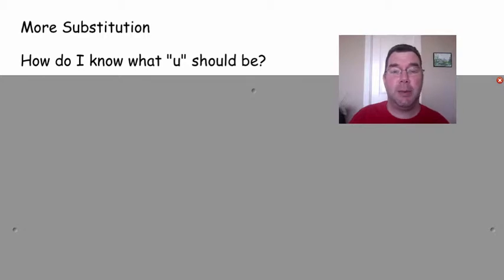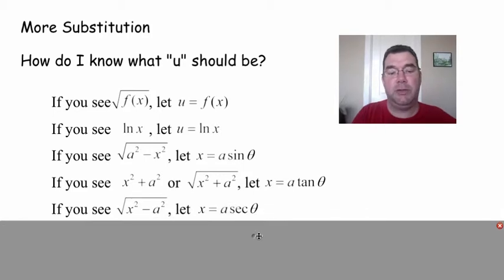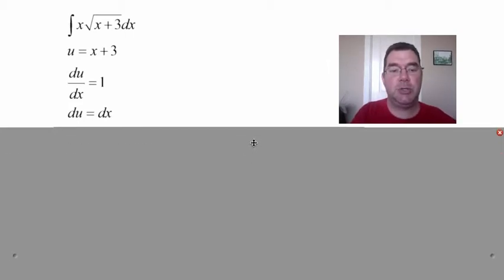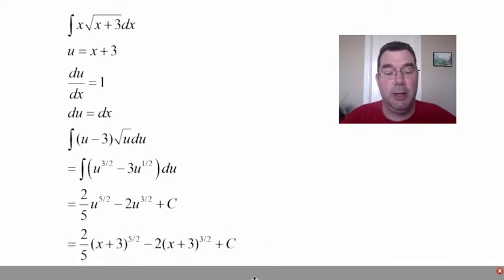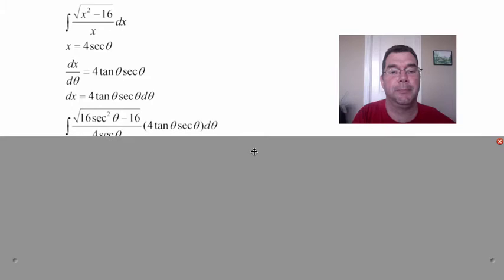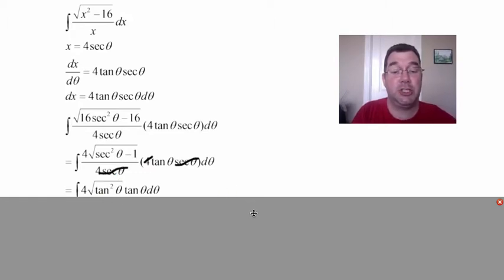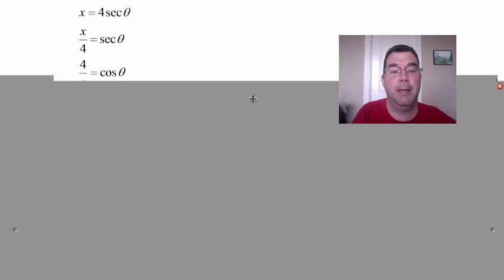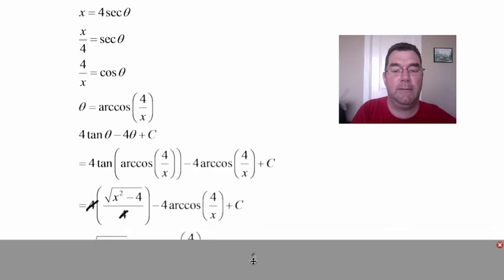More Integration by Substitution